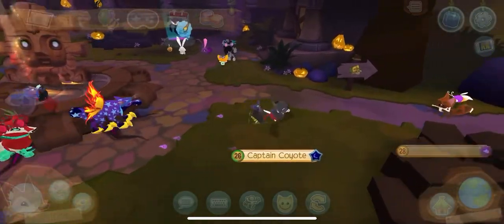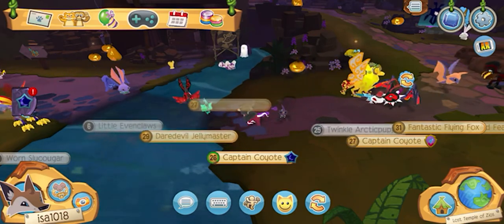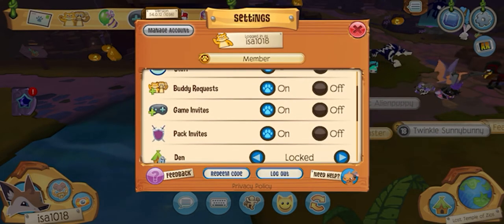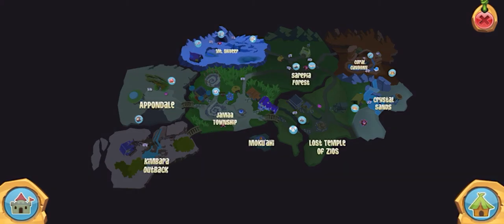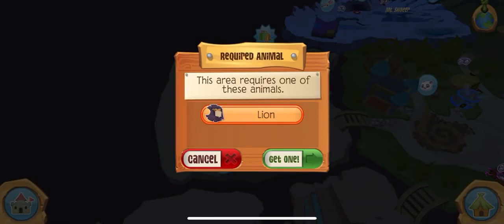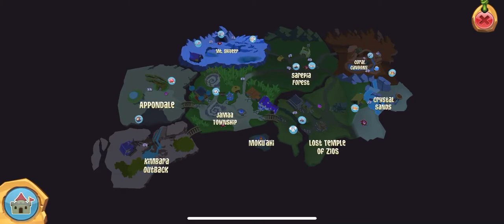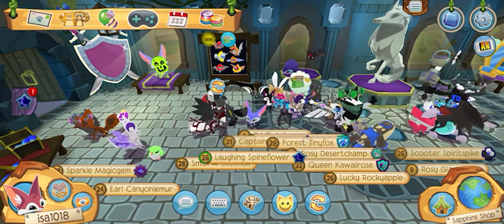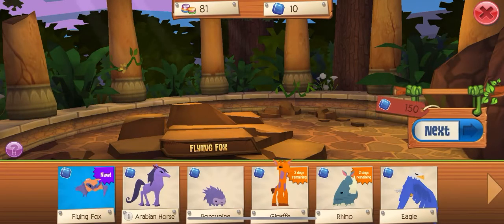How to get Sapphire Bundles in Animal Jam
Here I explain how to get sapphire bundles in Animal Jam!